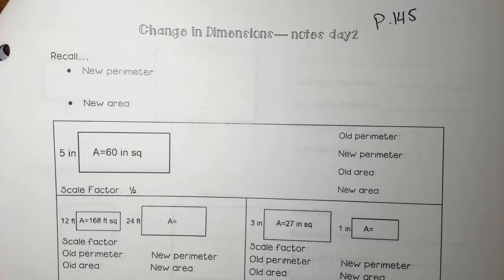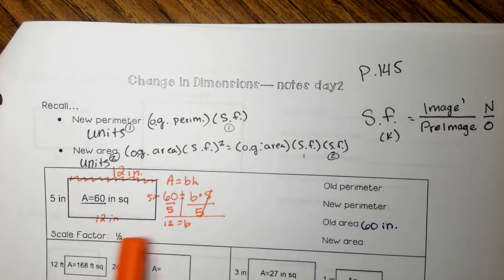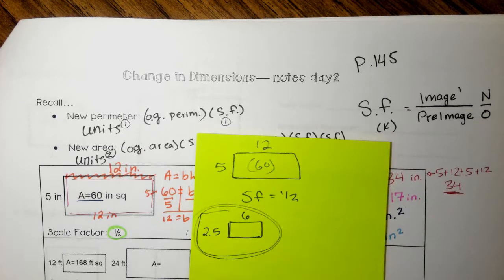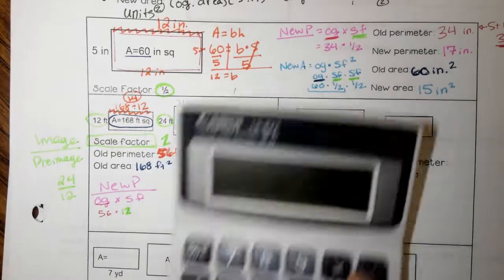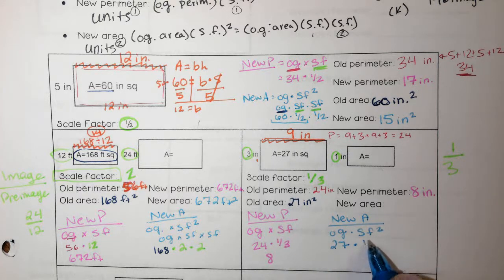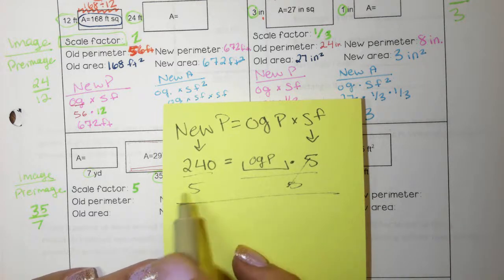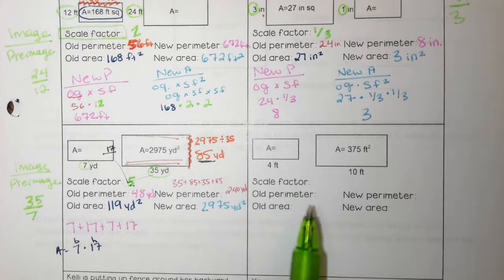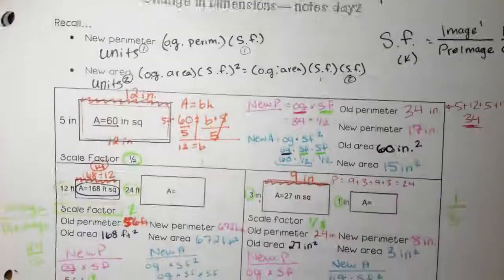Problem Solving and Dimension Changes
Working "backwards" to determine the scale factor, perimeter, and area of a preimage and its image.